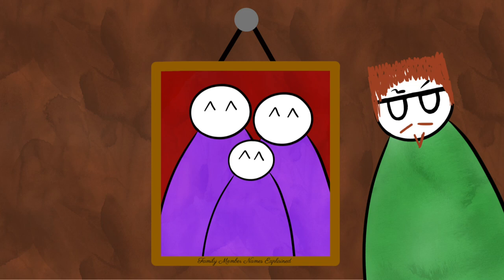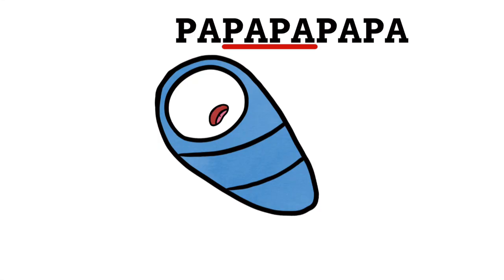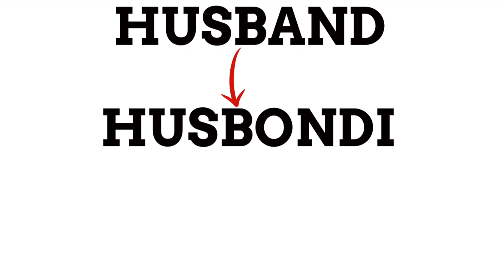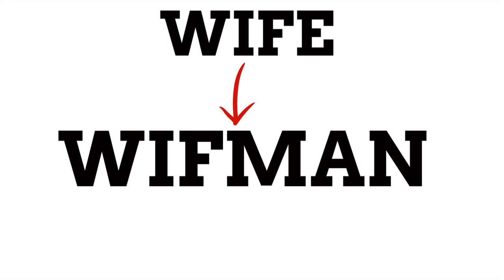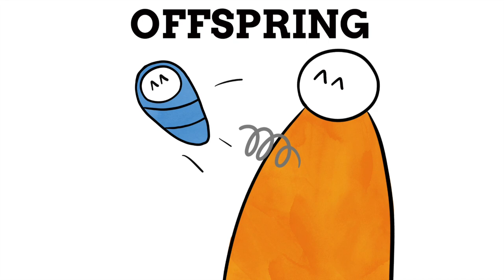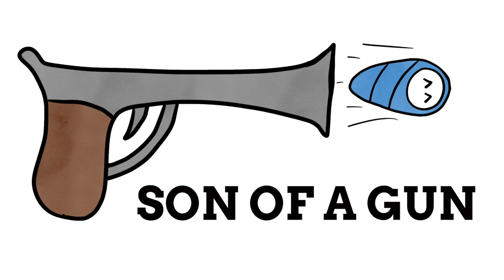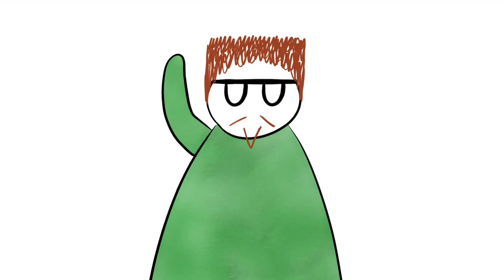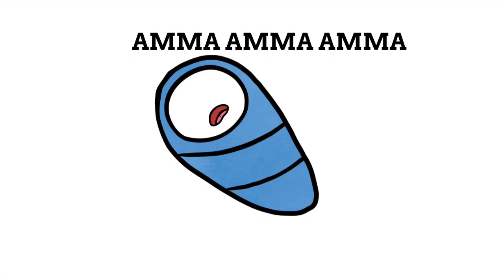How Did Family Members Get Their Names?